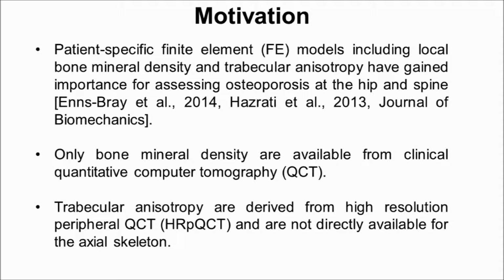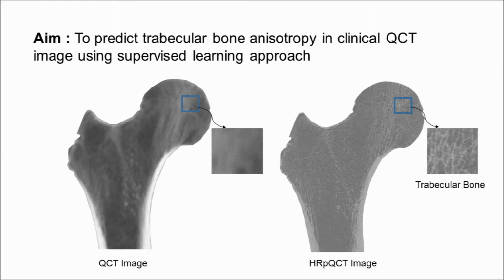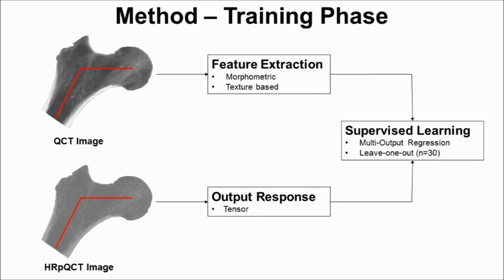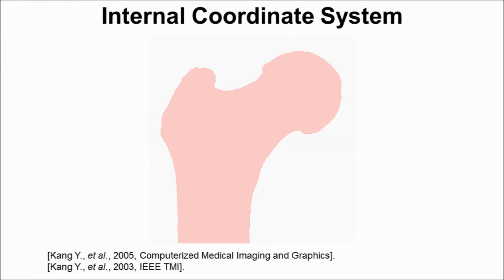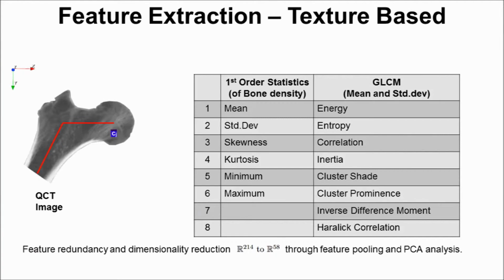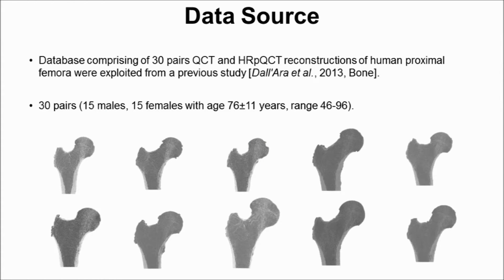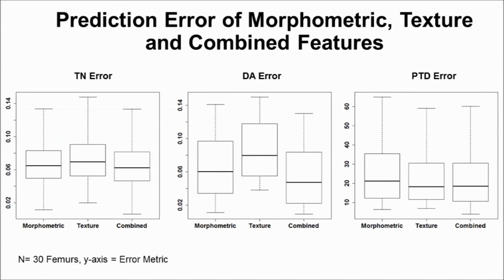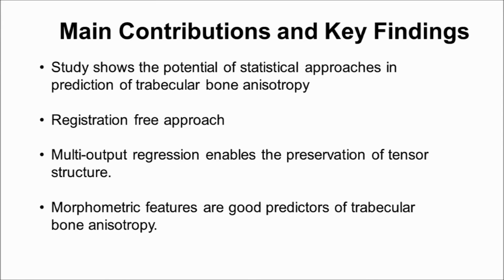MICCAI 2015 Short oral talk